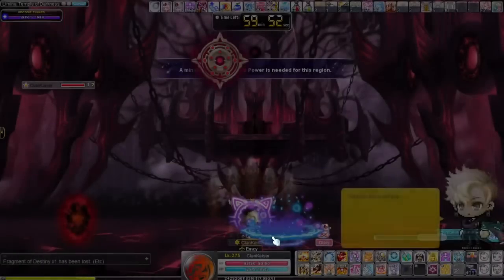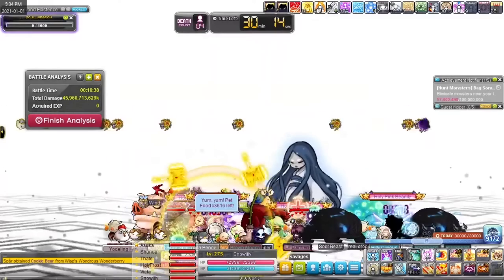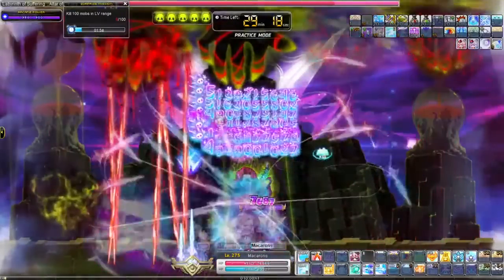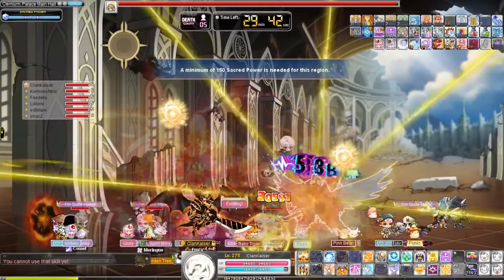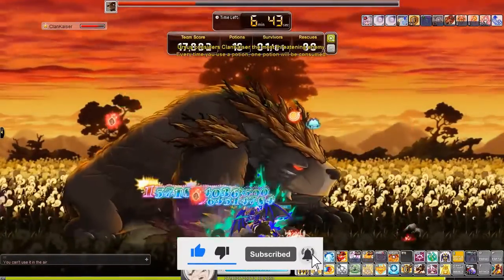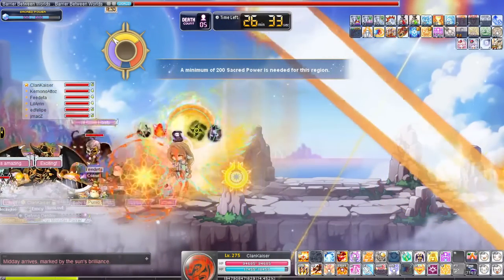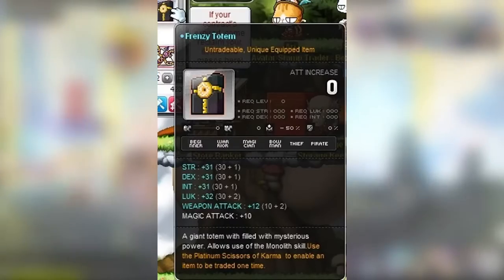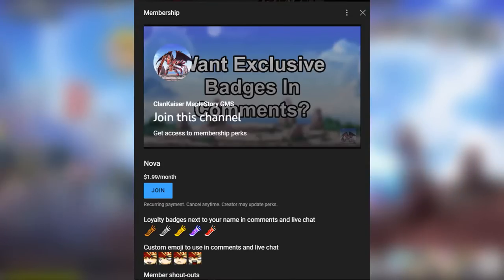MapleStory: Top 10 Most Expensive Items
These are the 10 of the most expensive items in maplestory GMS. What do you guys think? Agree or disagree? Any item I missed?
Keep in mind that the prices in this video are from a few months ago. Prices have now increased/decreased, depending on the market. Please don't go selling/buying items based off of the prices in this video.